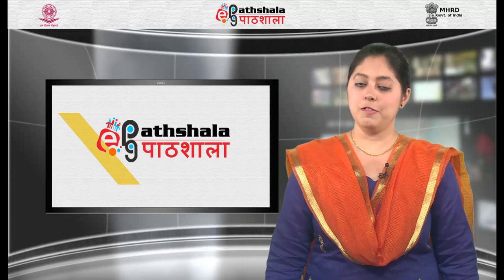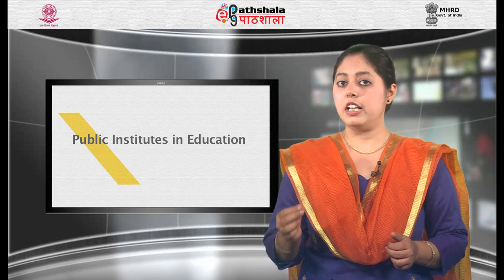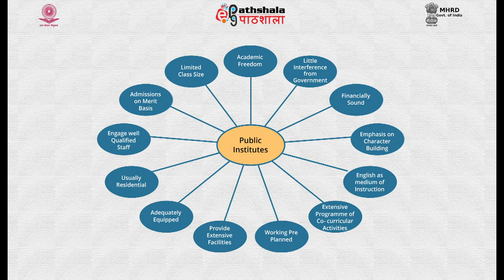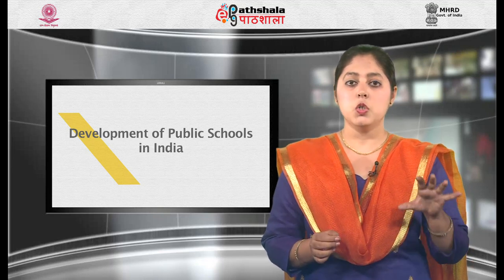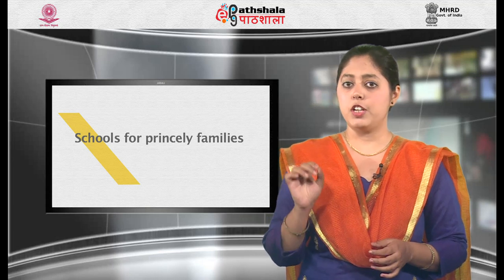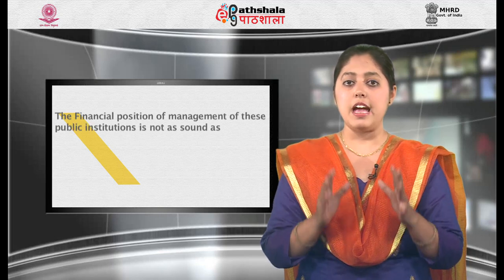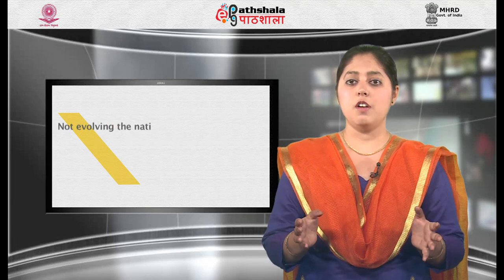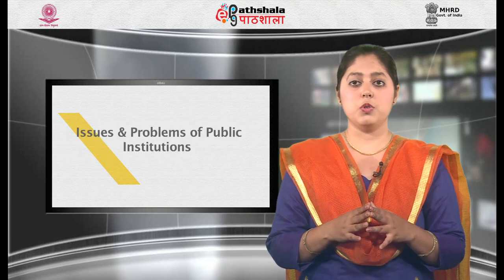Issues relating to management of public institutions